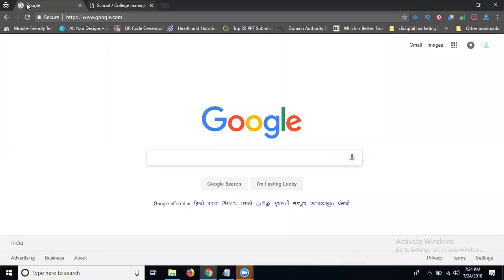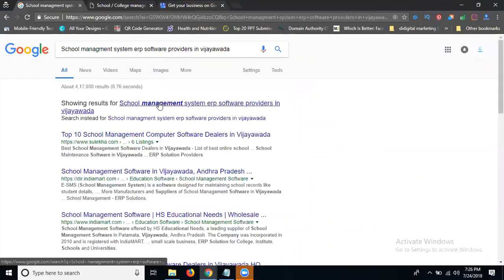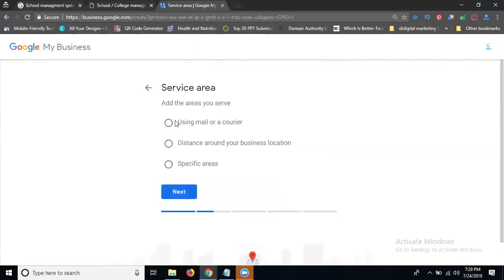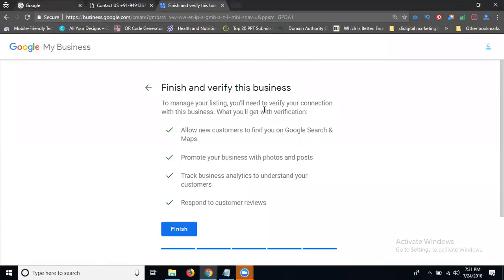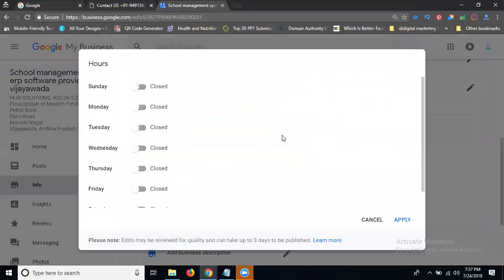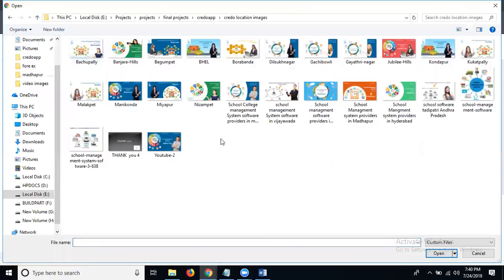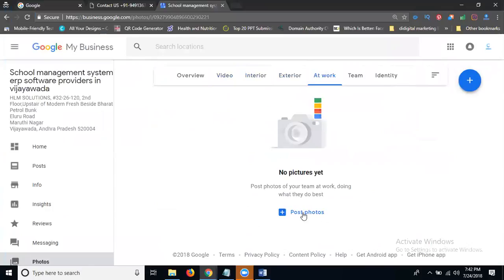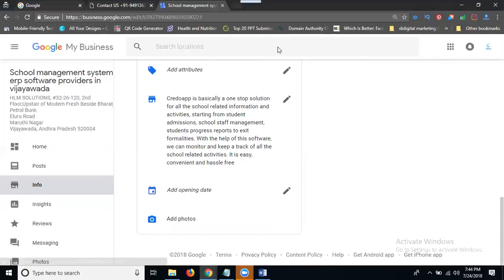How to create google map for your business 2018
Learn This Training Video - How to create googlemap for your business 2018 tutorials by digitalrakesh